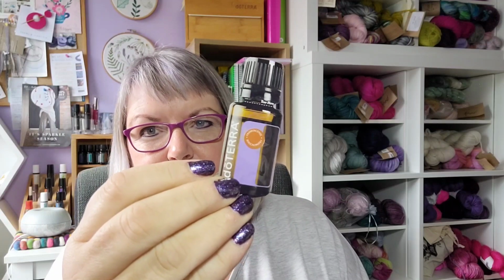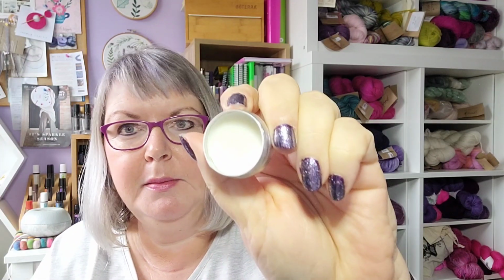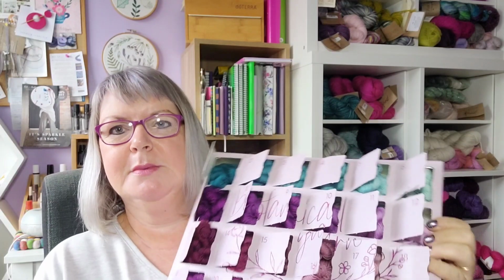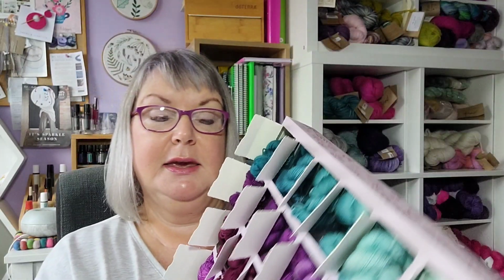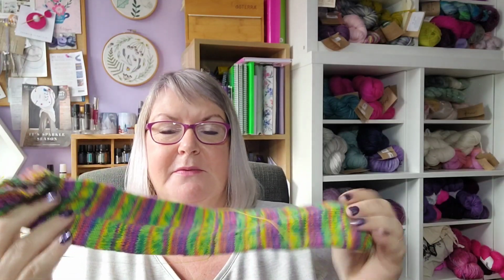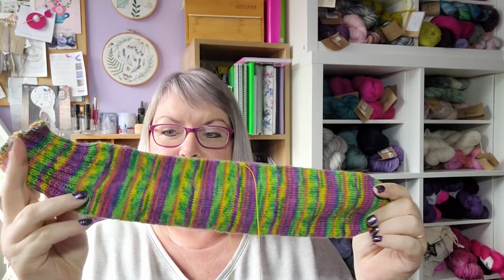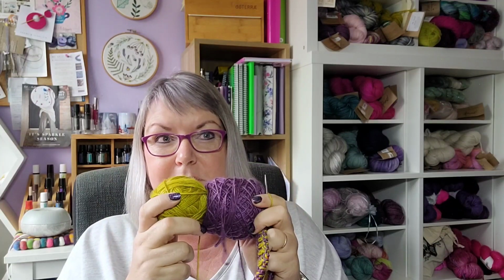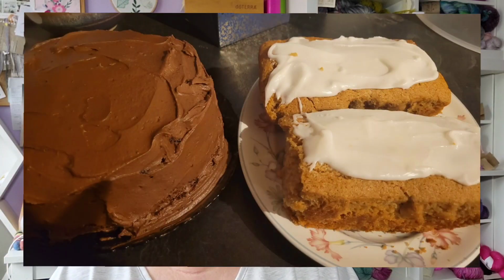Vlogmas Episode 13 - Found it!